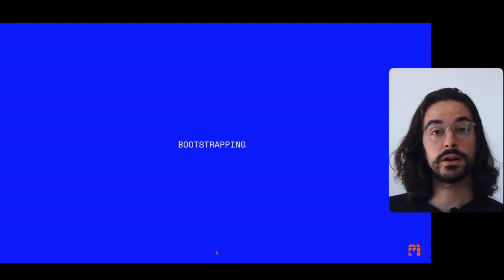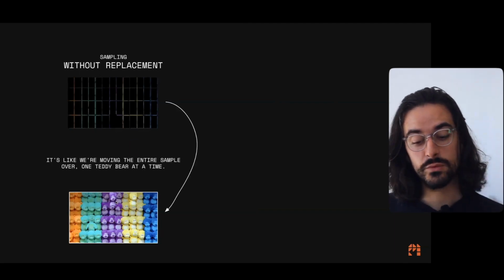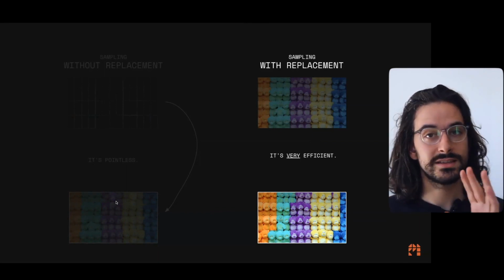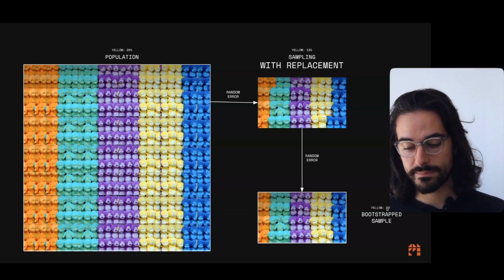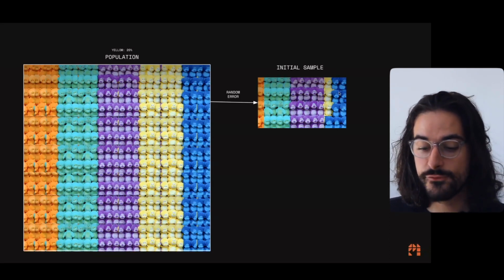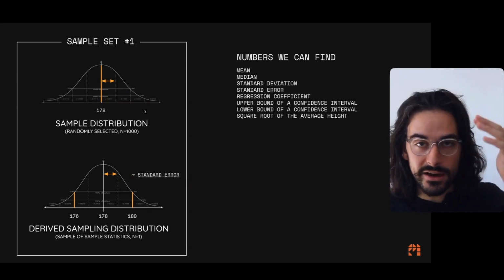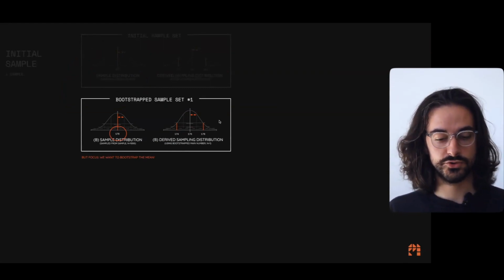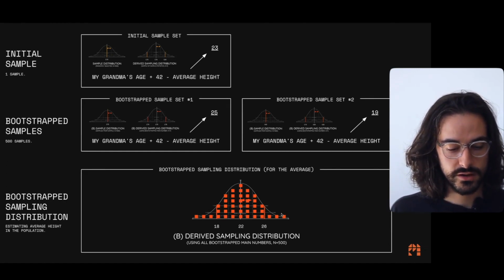4 What is Bootstrapping